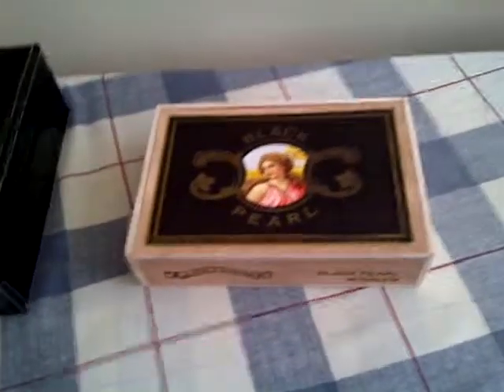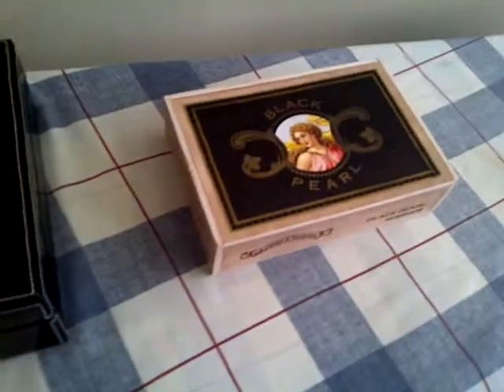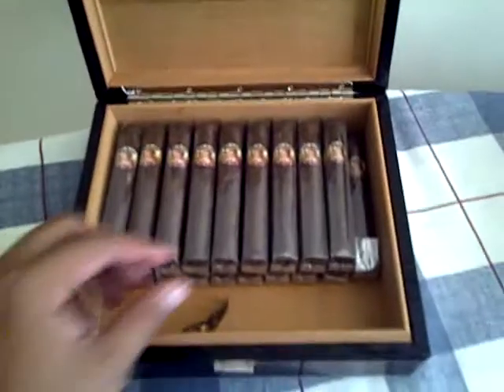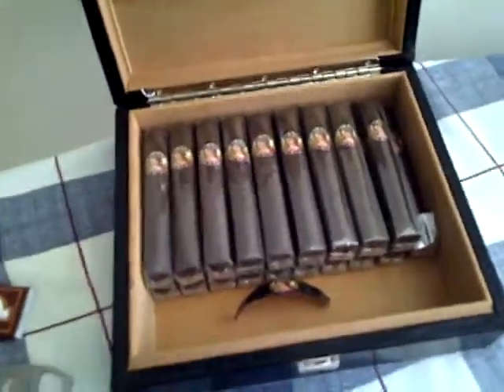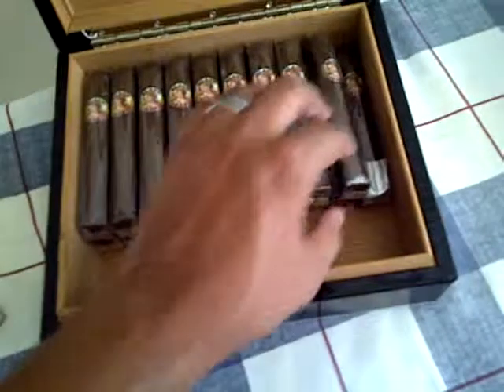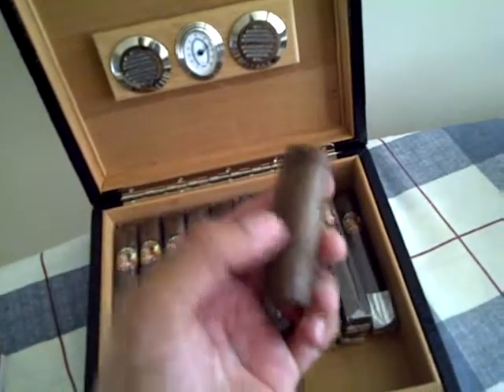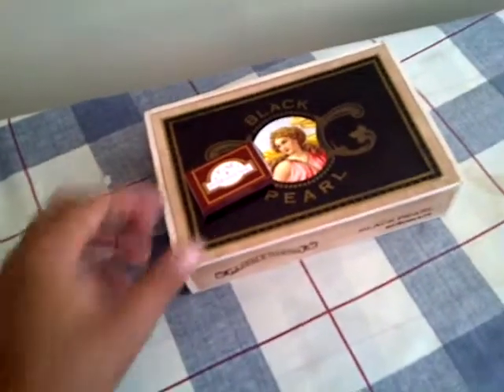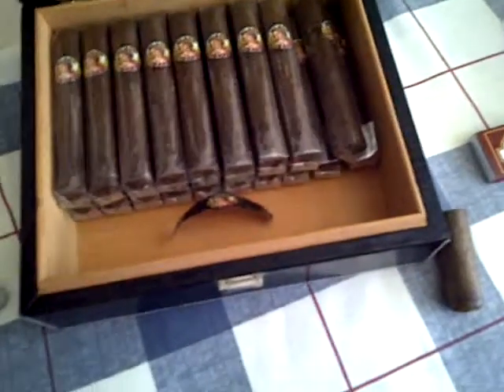My new cigars, Black Pearl Robusto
A friend of mine mentioned Cigars International so I checked them out and got these bad boys. I have been watching the CajunBlaze's channel and he kind of got me back into cigars too. He has an awsome channel. Like I said, I am no cigar conisuer( I think thats how its spelled). Everyone have a great day.